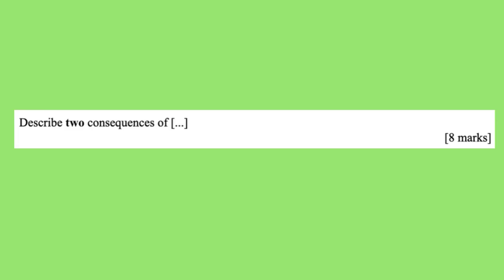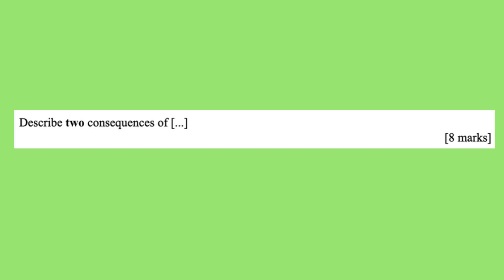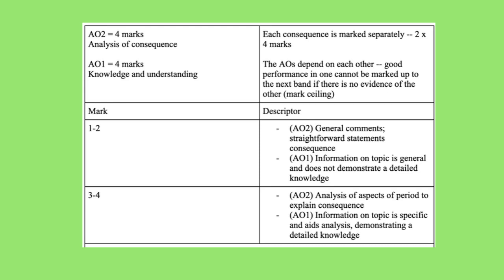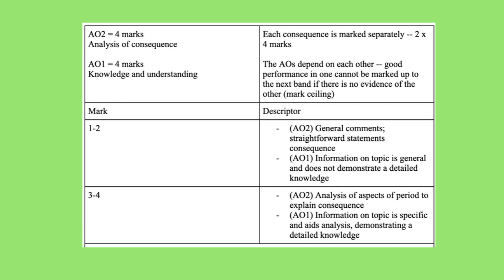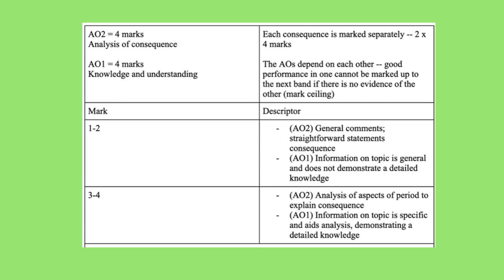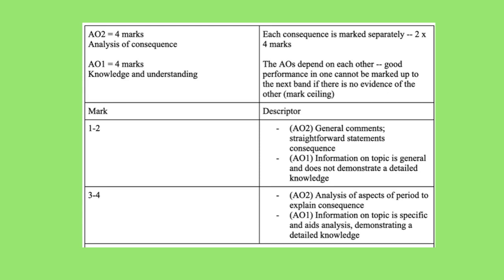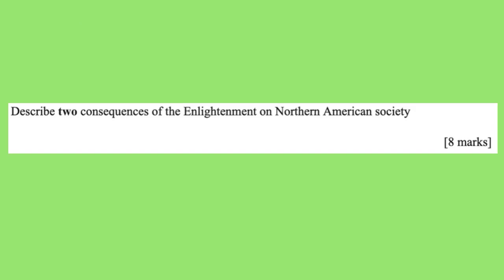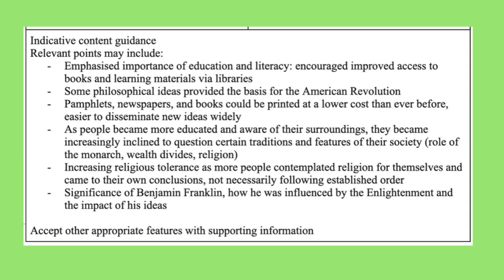Paper 2 Period Study Overview Q1